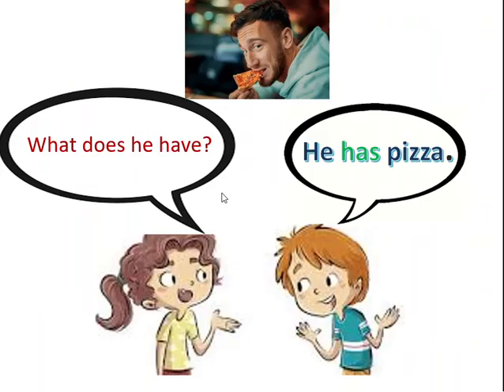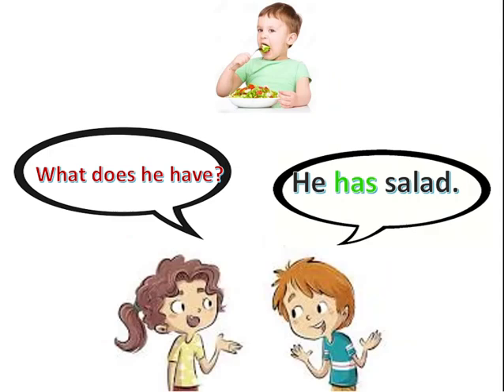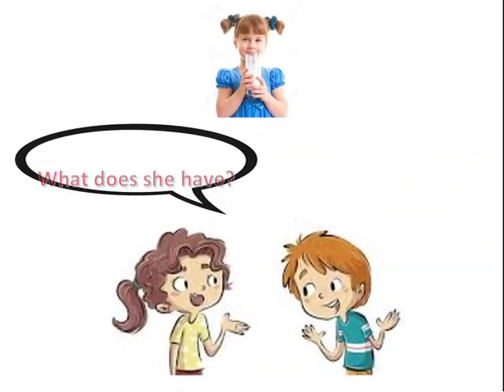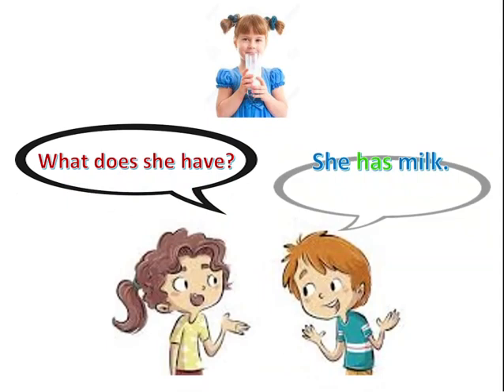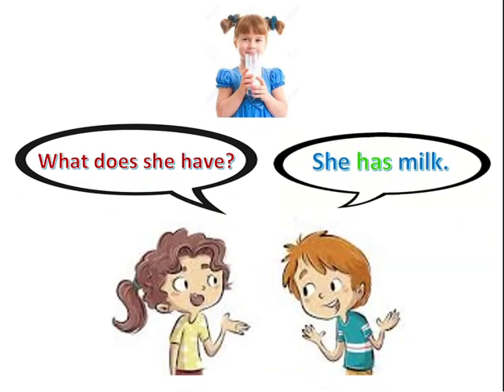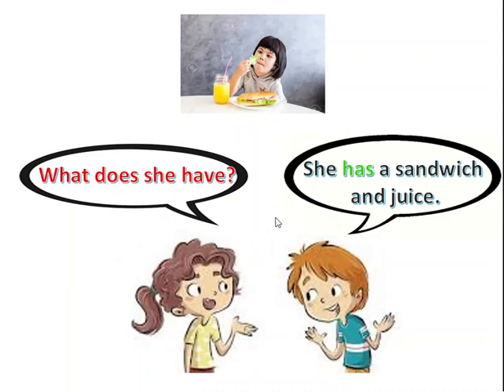Food and drinks in English/ grammar: What does she/he have?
In this lesson you will learn about food and drinks, cake, ice cream, pizza , hamburger, juice, fruits .
Grammar in this lesson is" has " and using it for she/he.
You also learn how to make Wh questions with does.

Food and drinks 00:00
Salty and sweet foods 1:23
Has 1:56
Grammar: What does 2:23
Your turn 3:21